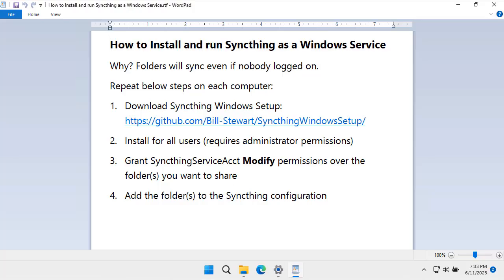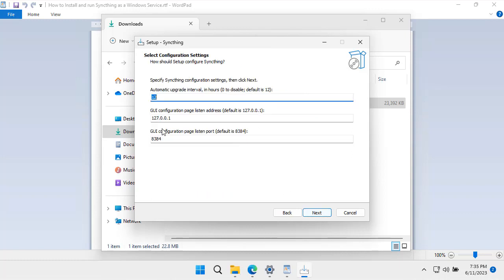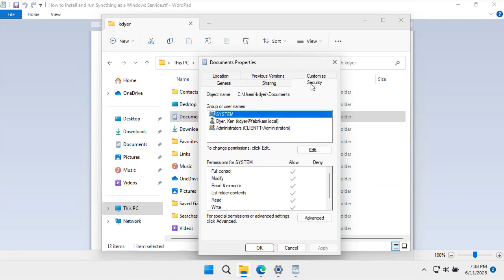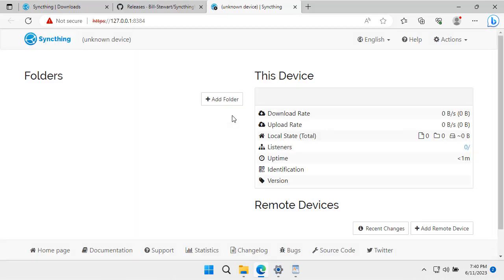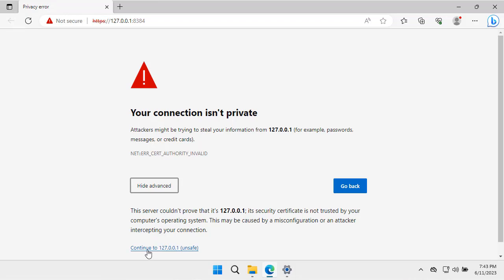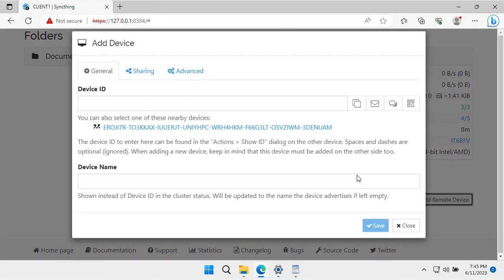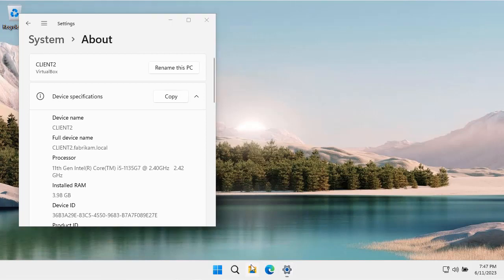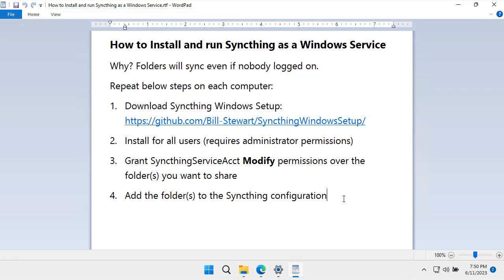How to install and run Syncthing as a Windows service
This video gives a short demonstration of how to install and run Syncthing as a Windows service. The advantage of installing as a Windows service is that Syncthing will synchronize folders even when no users are logged on.